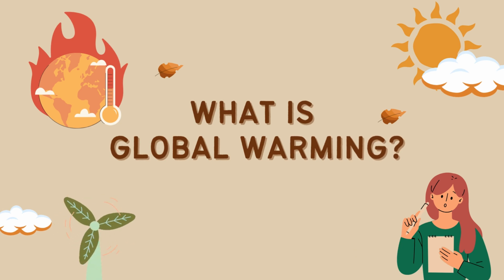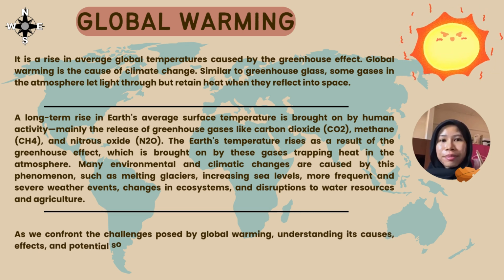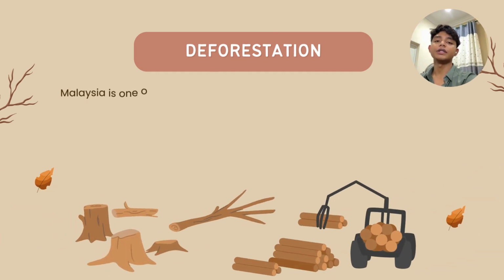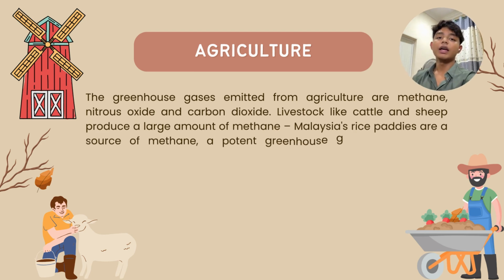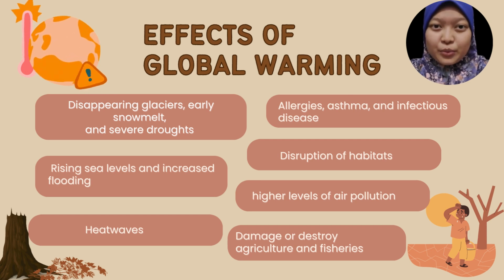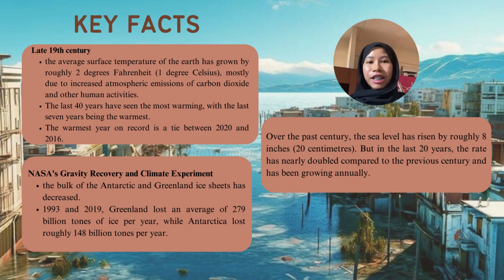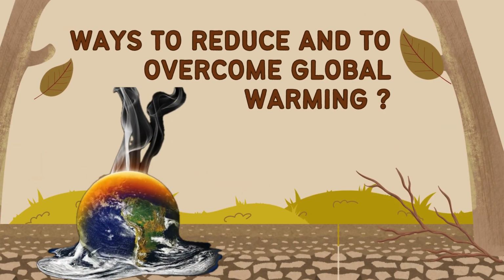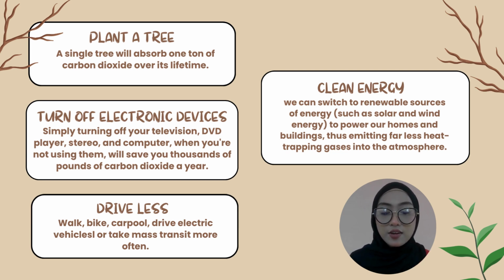GLOBAL WARMING : WHAT IS THE IMPACT ON THE WORLD? BIO330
Hi we are from uitm arau perlis would like to present about the global warming that happened in our country for our subject BIO330